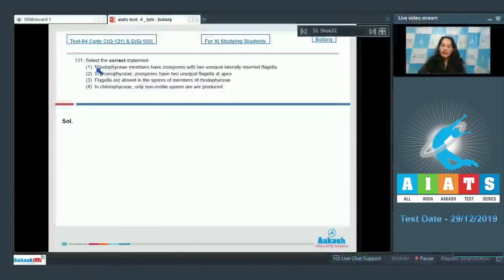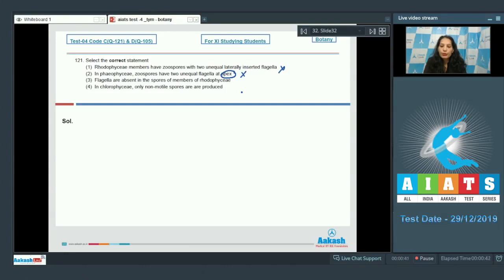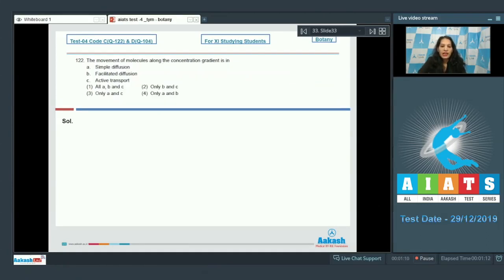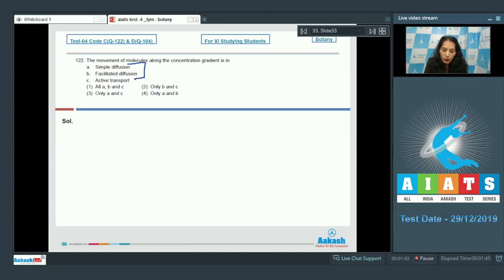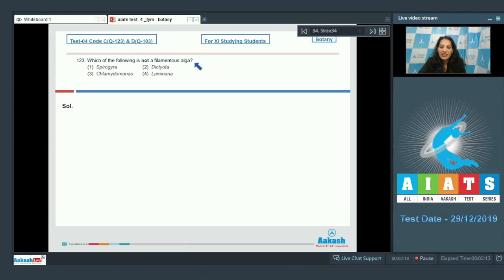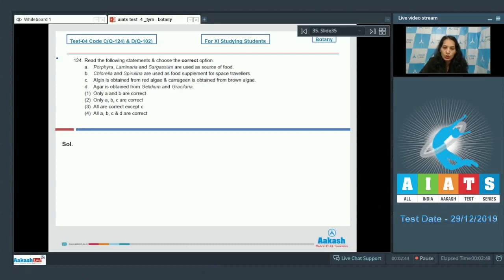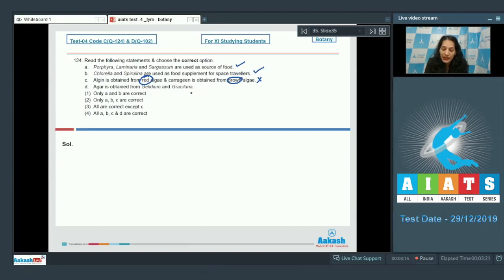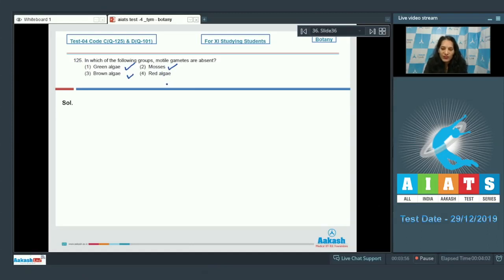AIATS TEST 04 Code C D For XI Studying Students BOTANYMEDICAL 2020TYM Q121 to 125